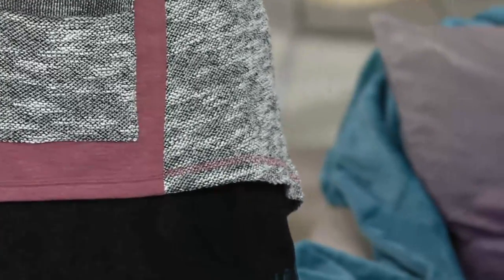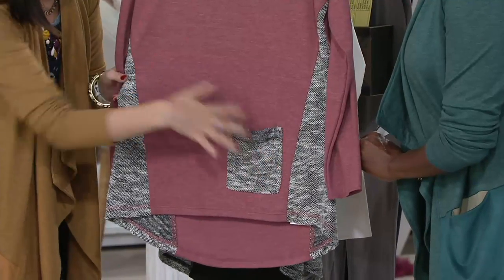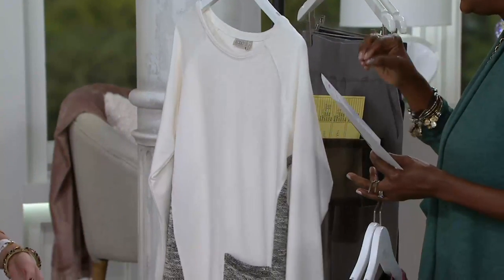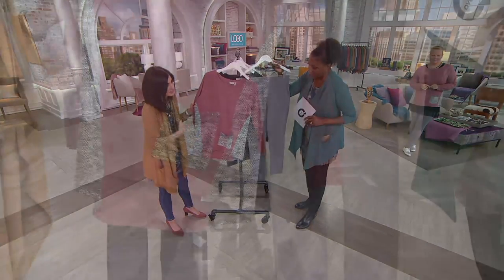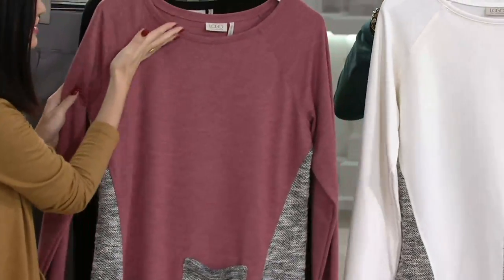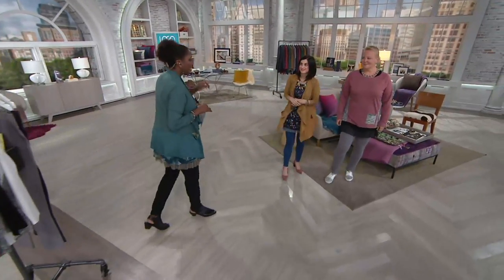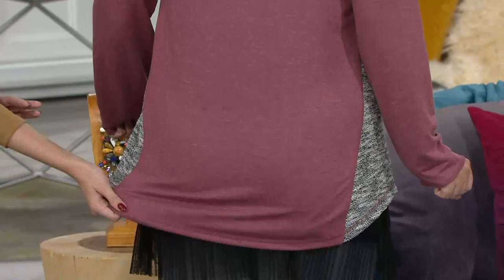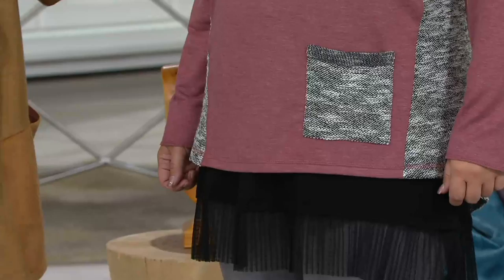LOGO by Lori Goldstein Boucle Knit Top with Contrast Godet on QVC